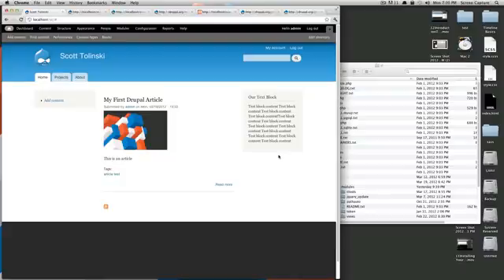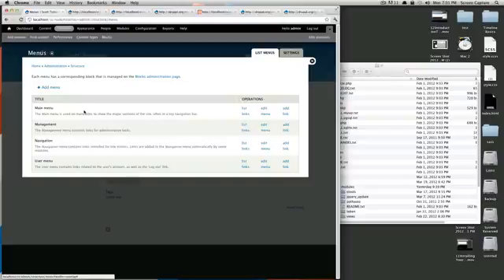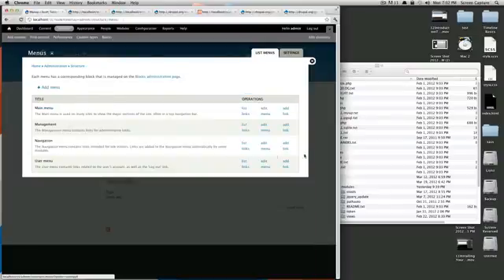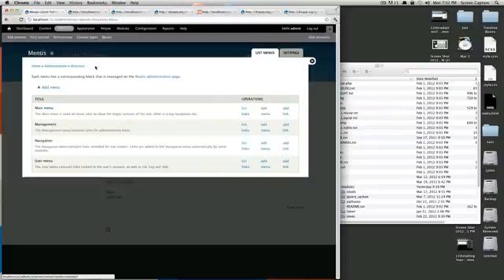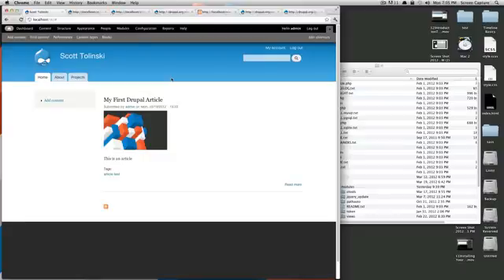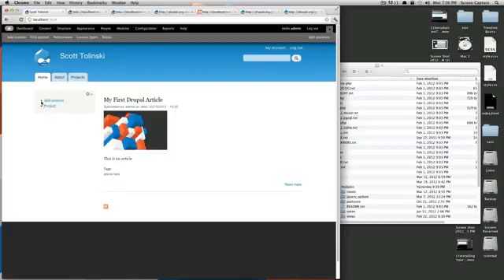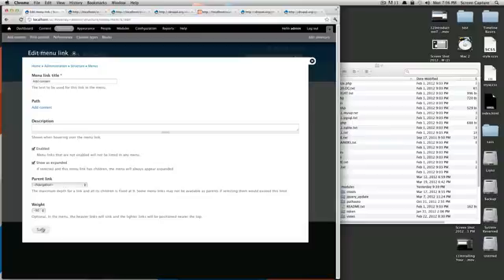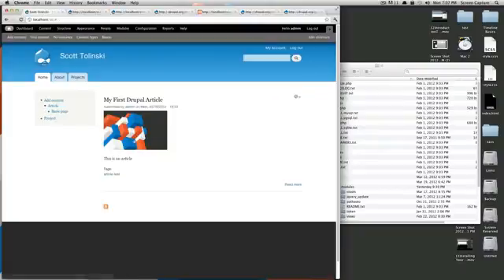SynapseIndia Drupal Development Tutorials 14